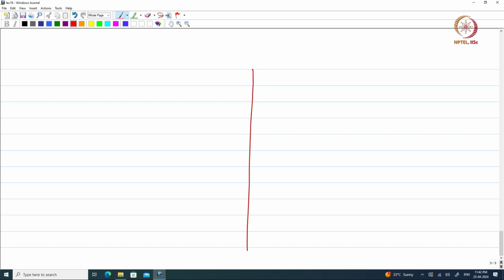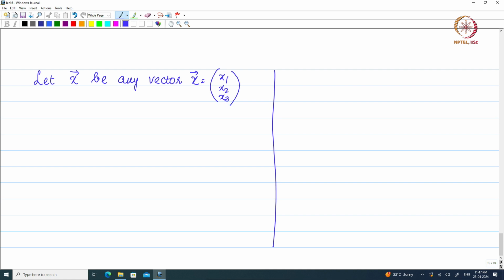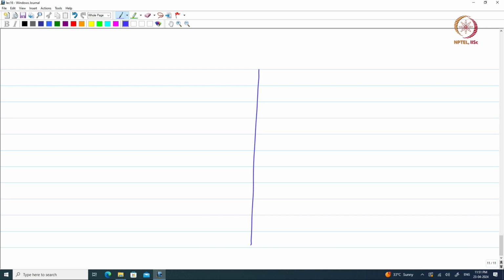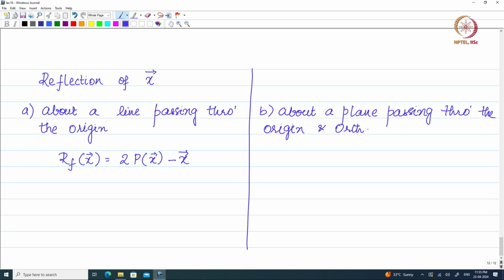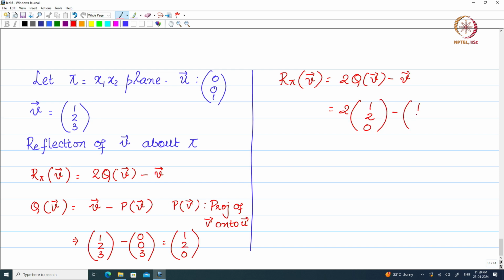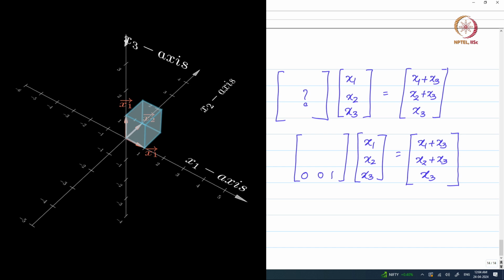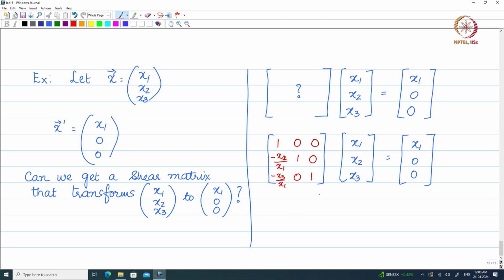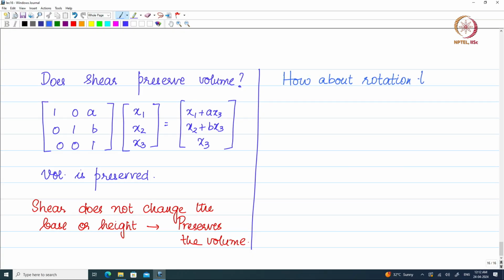Lec 27 Linear Maps in 3D - Reflection about a plane, Shear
Reflection, Shear in 3D